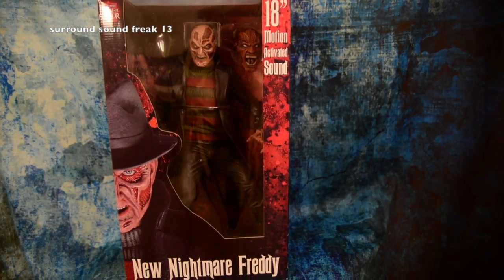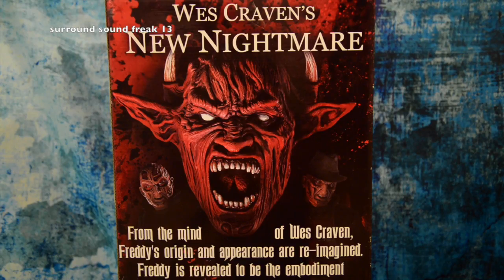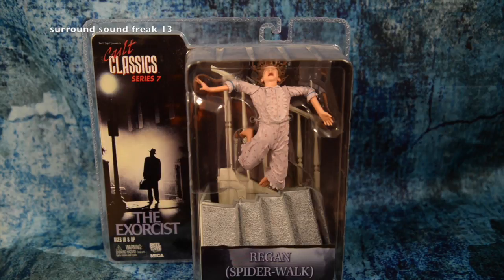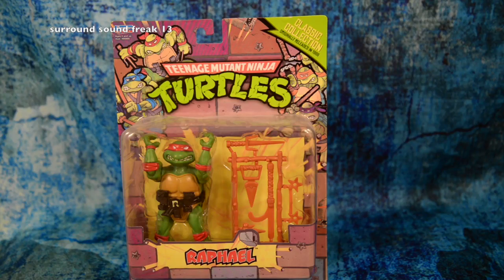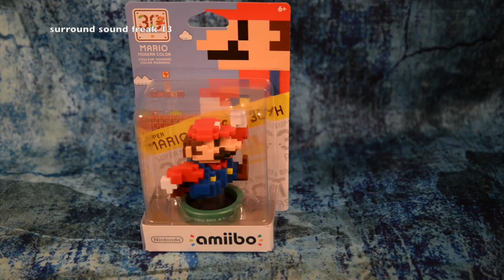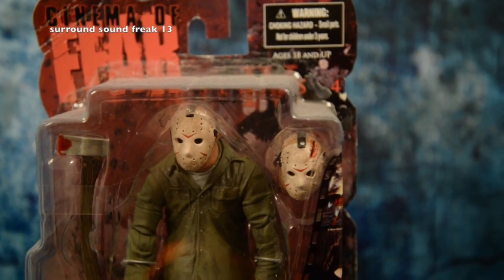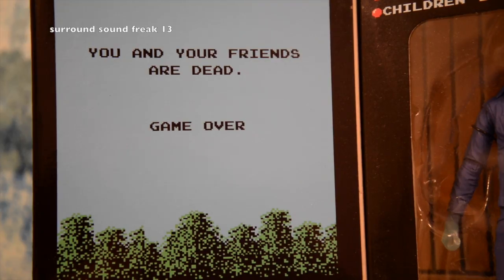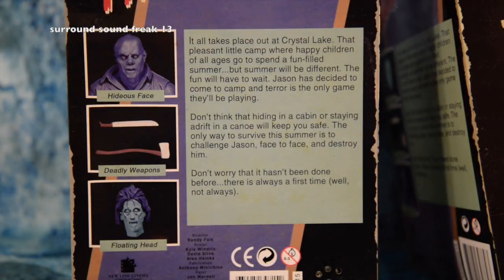My Action Figure Collection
My action figure collection may be small, but I have not tried to collect them as much as Blu-Ray's and DVD's. This is what I have so far and I want to get more when I get another shelf and I really want to hunt down a Michael Myers figure. He is still my favorite and I'm missing him from my collection. The oldest one is my Freddy. That figure is what caused me to get more. If you have a collection, let me know so I can watch your video. GET ONE IF YOU CAN!